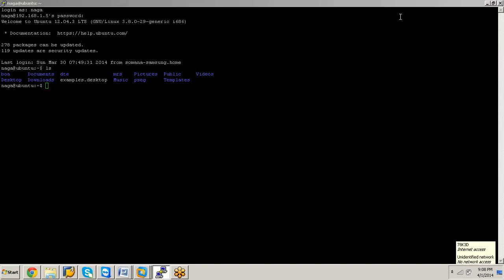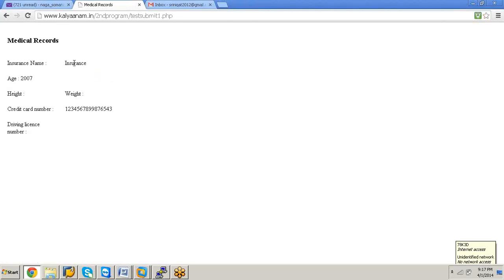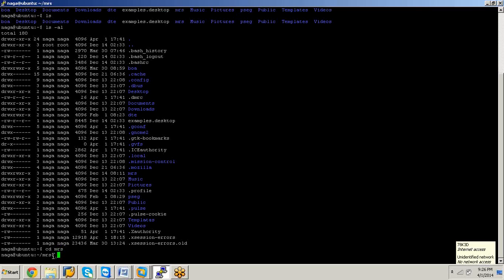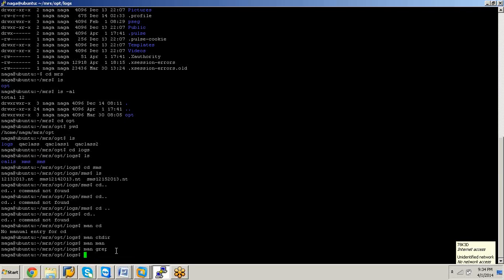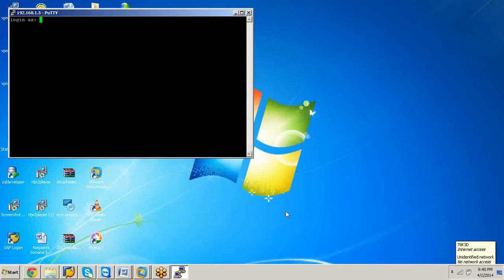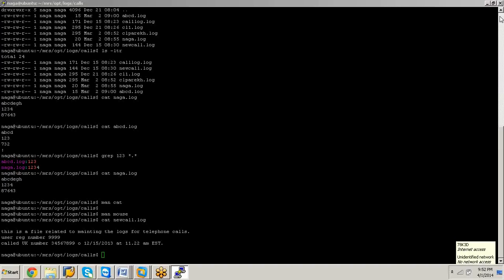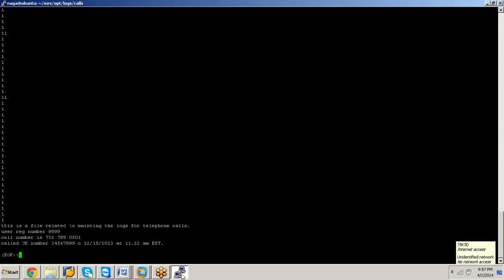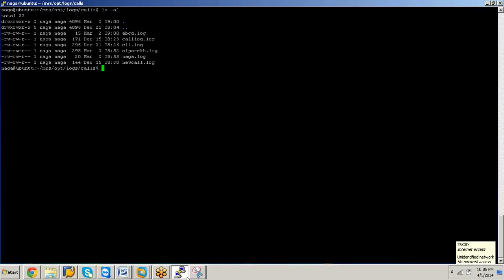QA Manual Testing Class 19 - Complete Video Course For Beginners